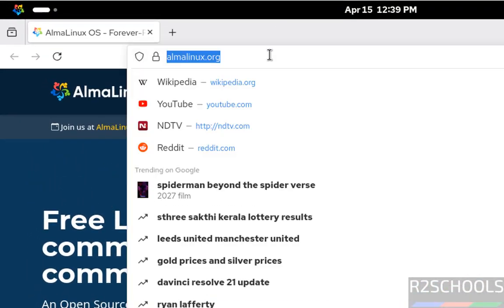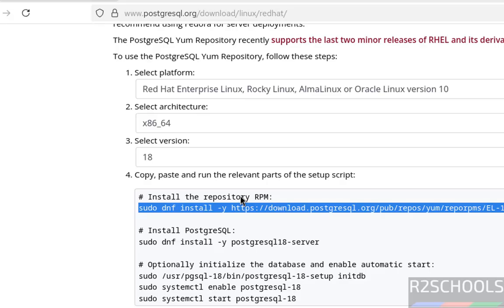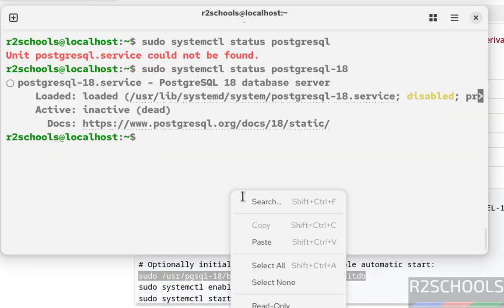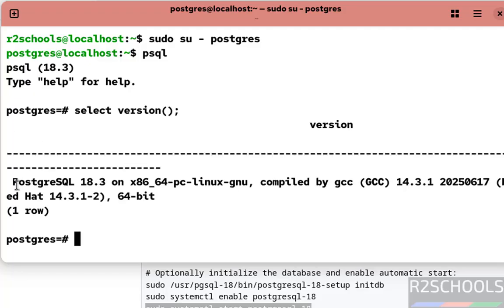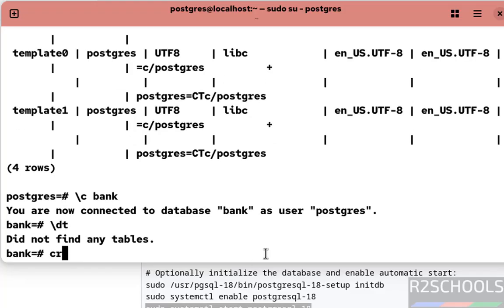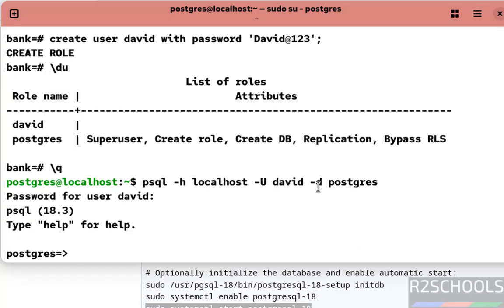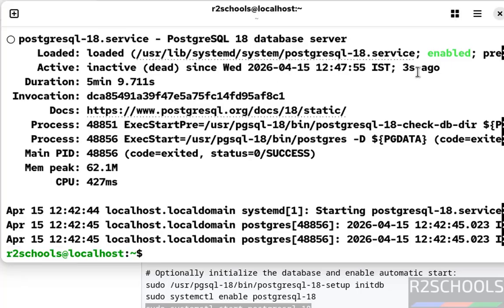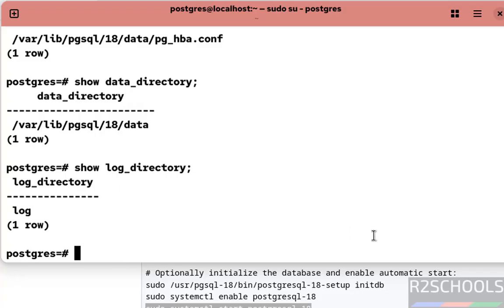How to Install & Configure PostgreSQL 18.3 on AlmaLinux 10 – Complete Server Setup!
Want to install PostgreSQL 18.3 on AlmaLinux 10 like a pro? 😎 This step-by-step tutorial shows you the fastest and easiest way to install, configure, and secure PostgreSQL server on your Linux system in 2025!

💻 In this video, you’ll learn:
✔️ How to install PostgreSQL 18.3 on AlmaLinux 10
✔️ Enable & start PostgreSQL service
✔️ Set postgres user password
✔️ Configure remote access (pg_hba.conf & postgresql.conf)
✔️ Open firewall ports (5432)
✔️ Create database & users
✔️ Fix common installation & connection errors

🚀 Perfect for:
👉 Linux beginners & system admins
👉 Backend developers
👉 DevOps engineers
👉 Students learning databases